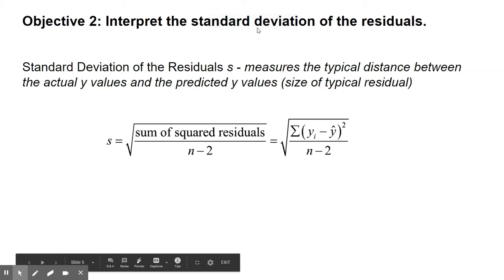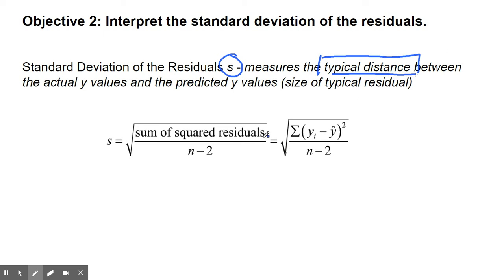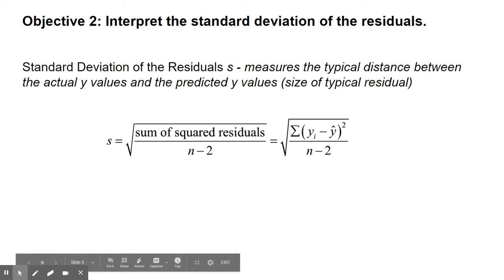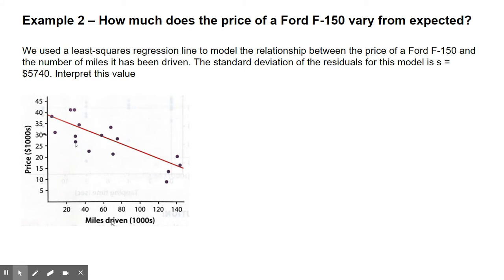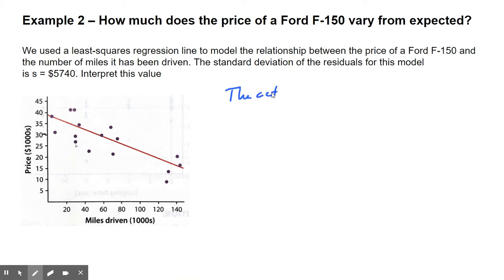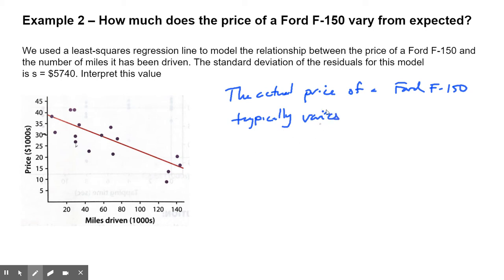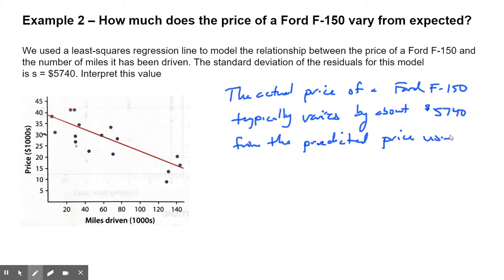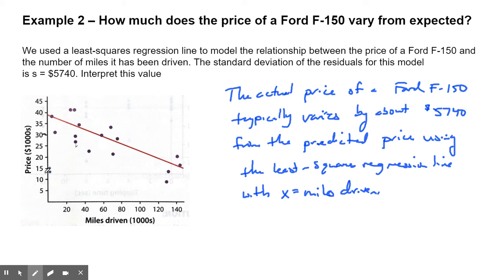stats 2.7 - assessing a regression model #2